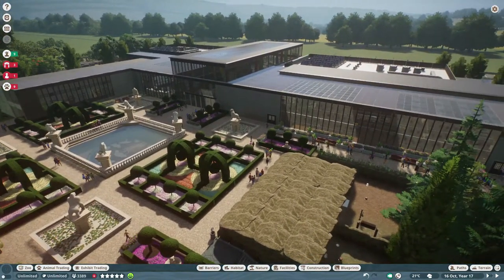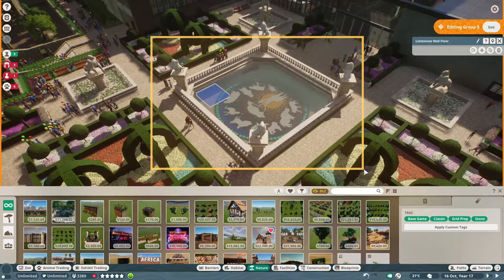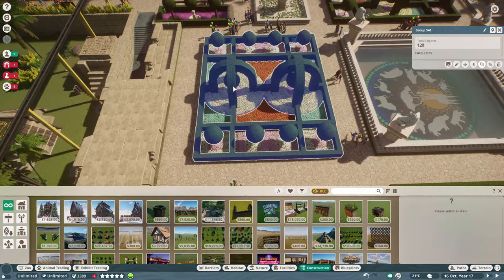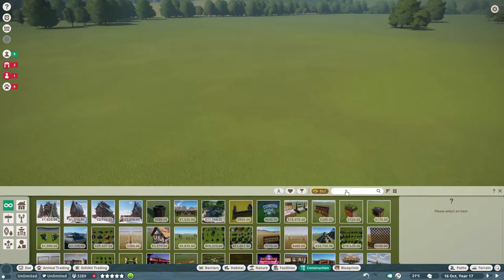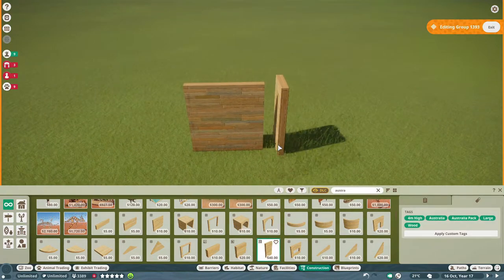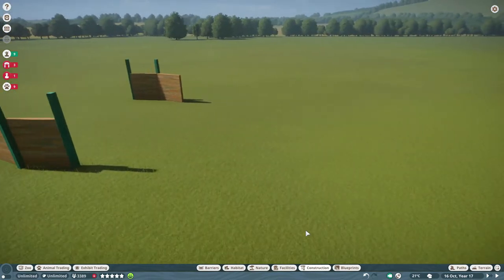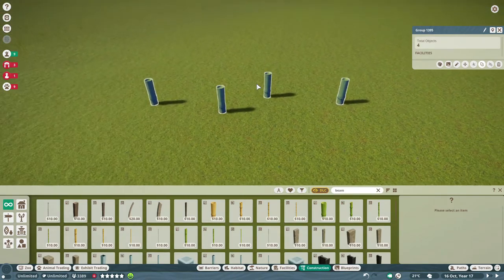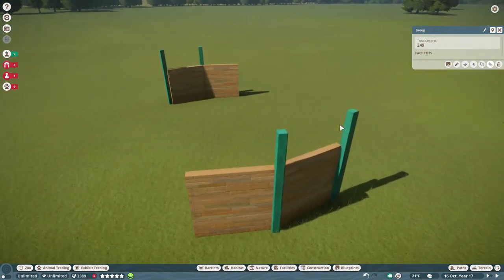Planet Zoo - Build groups explaned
quick explanation of building groups, and how to prefent clutter